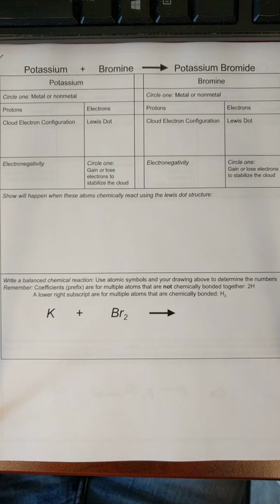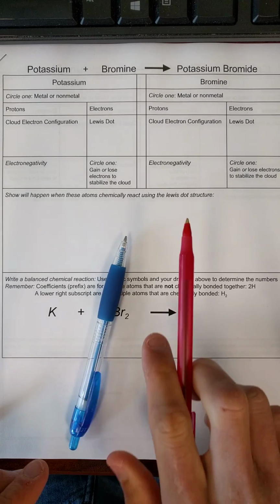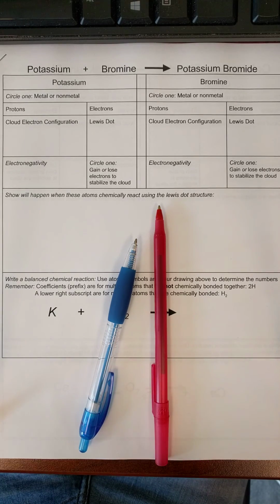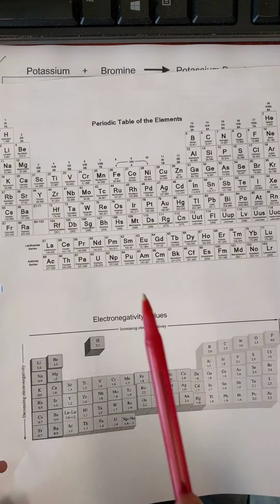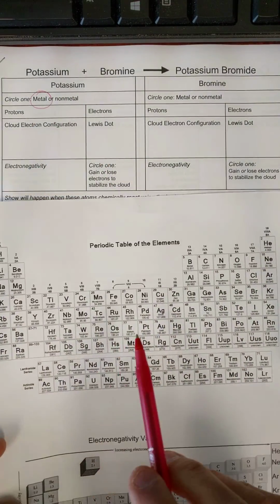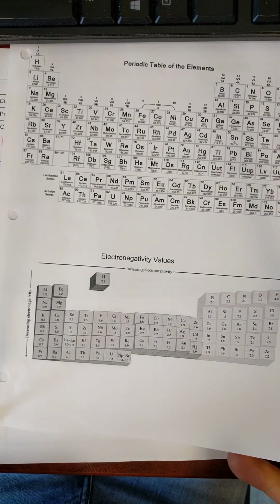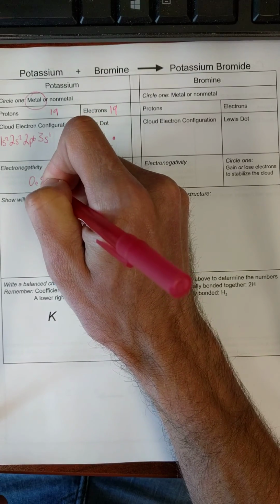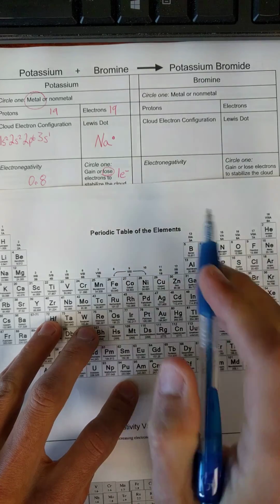Drawing ionic bonds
Think is a graphic organizer I use on my classroom to explain and visualize ionic bonding. After this lesson I teach the short cut cross cross method.